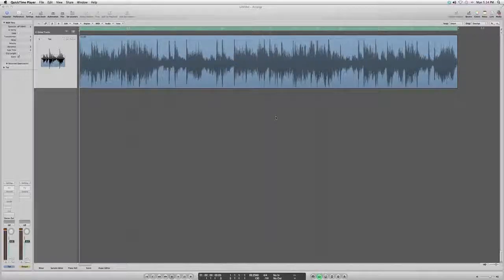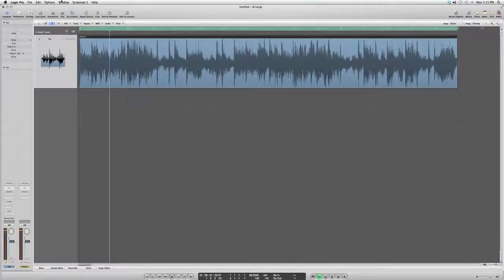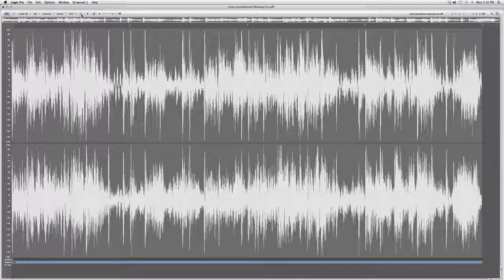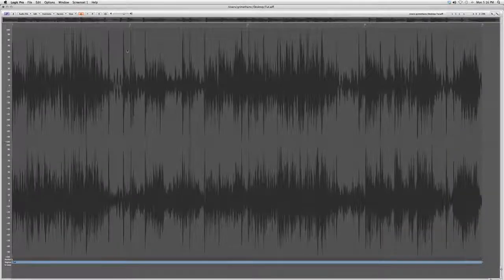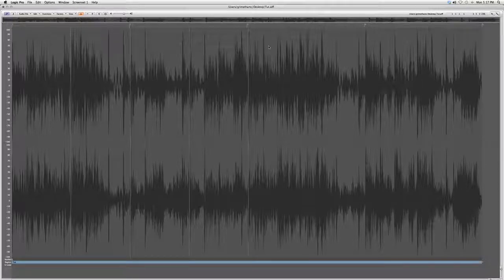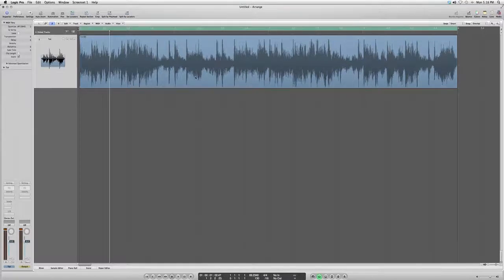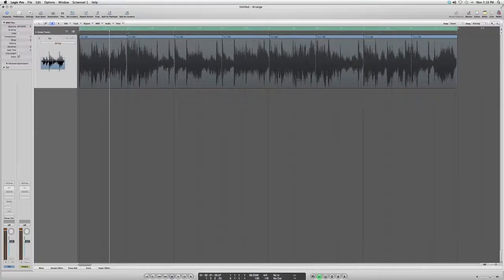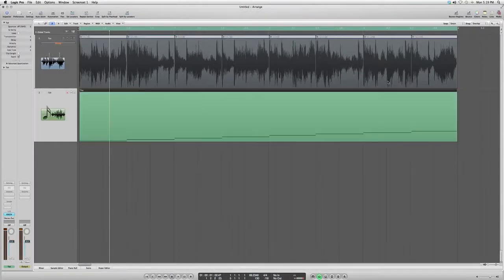Logic Pro 9; Chopping samples w/"Slice at Transient Markers."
slicing samples at transient markers in Logic Pro 9